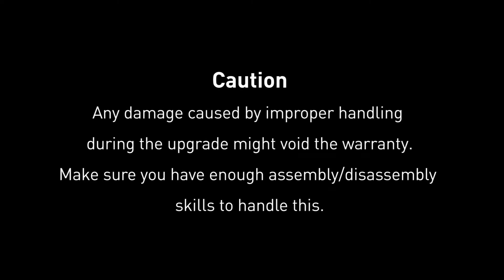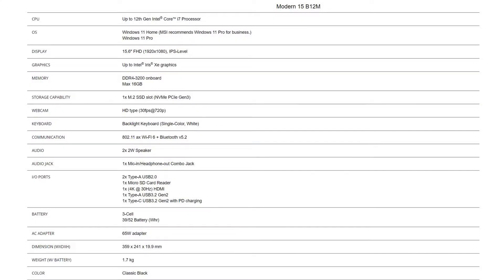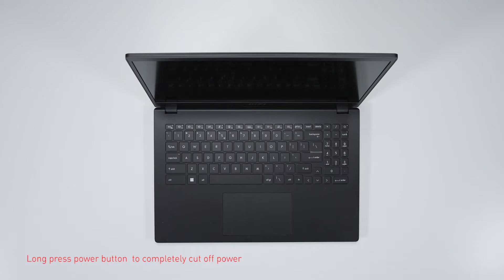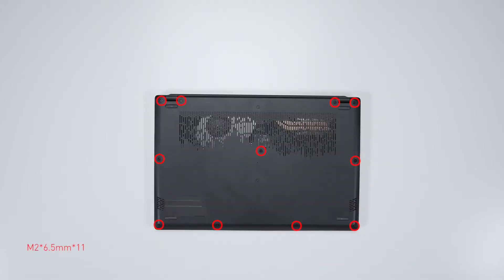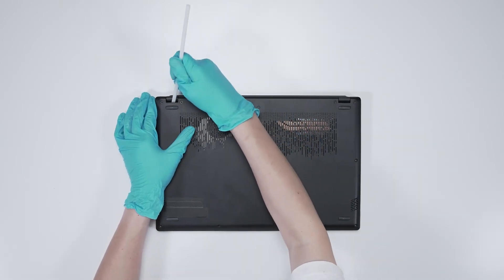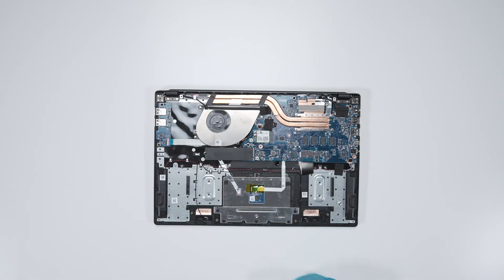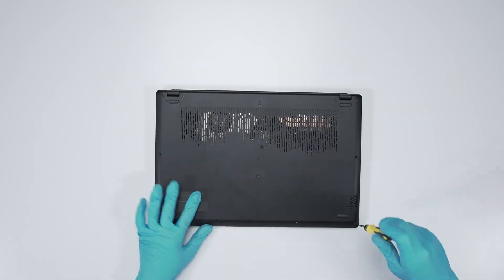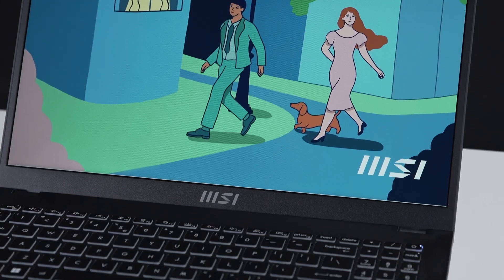MSI Morden15 Upgrade Tutorial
- This video is applied to MSI Morden15 series.

00:01 Introduction
00:08 Preparation
00:21 Specification
00:43 Notification
00:52 Disassemble
02:04 Upgrade SSD
02:33 Check the SSD & RAM upgrade is successful

Note:
After all the upgrade processes, you need to plug in the AC power adapter to power on the notebook because the battery power is cut-off by "Long press power button over 25 seconds".